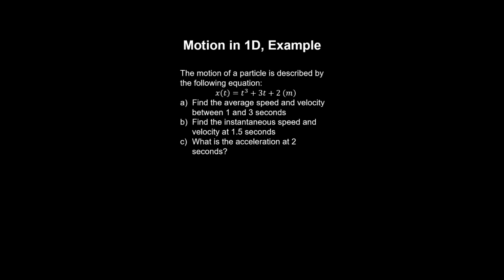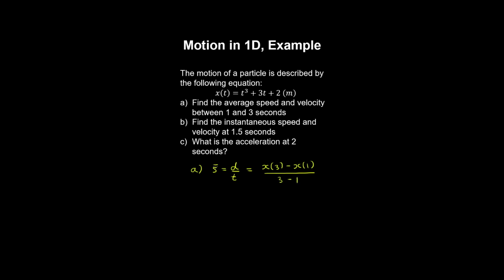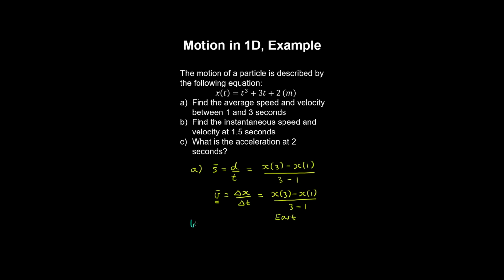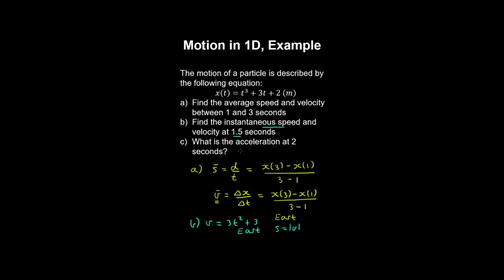Motion in 1D, Kinematics, Worked Example - AP Physics C (Mechanics)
This AP Physics C (Mechanics) video covers a worked example on 1D motion.

This video is part of Unit 1 of AP Physics C (Mechanics) on Kinematics.